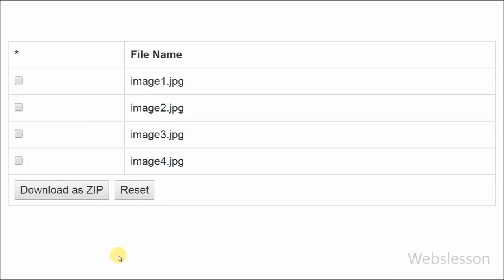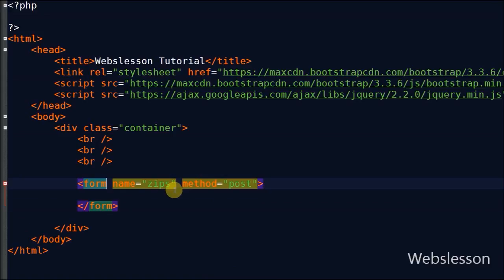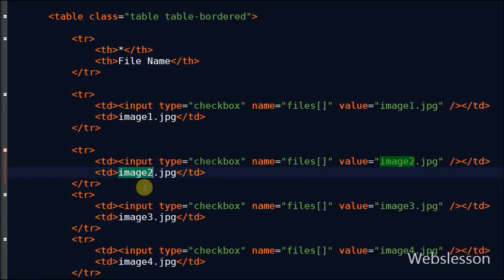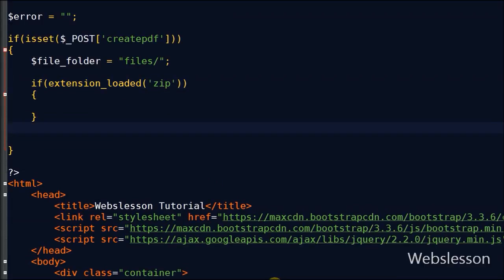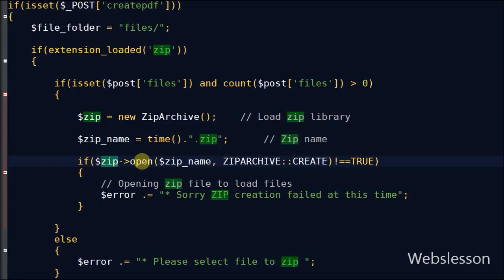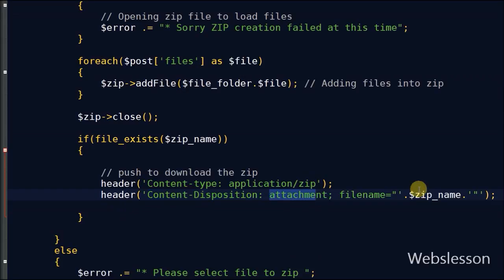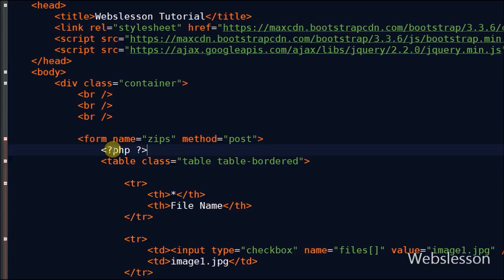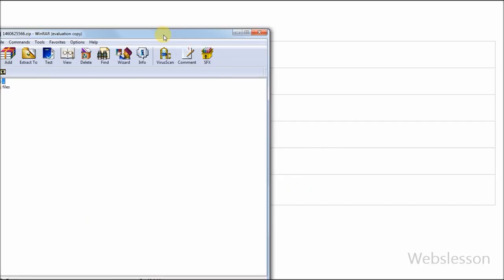How to Create Zip File using PHP Code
In this php video tutorial, you can find how to create zip file in php code. Selected file will convert to zip file formate with the help of php_zip php extension. Source Code